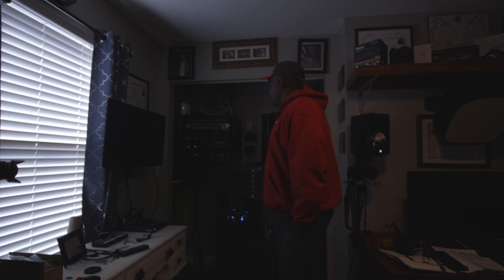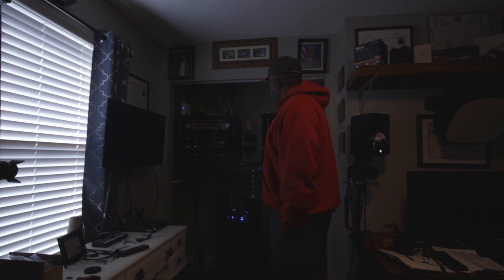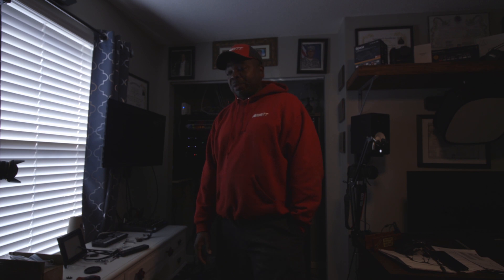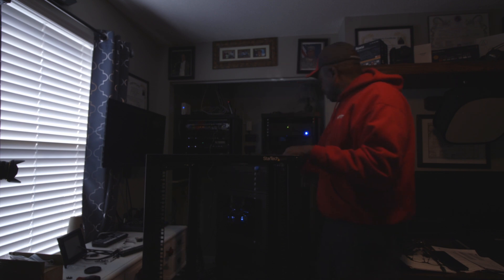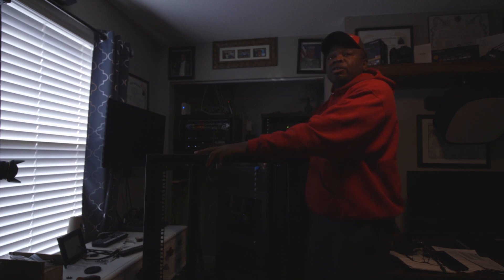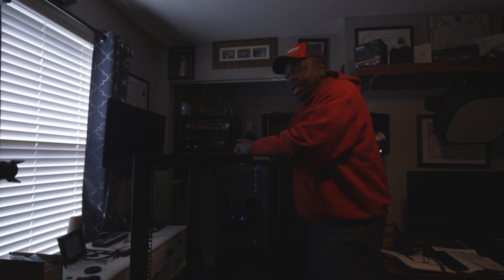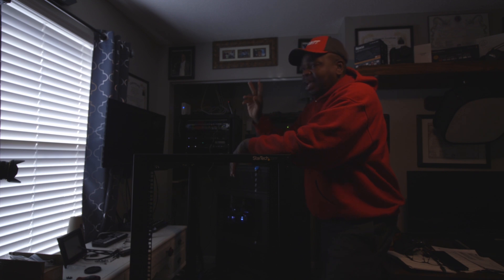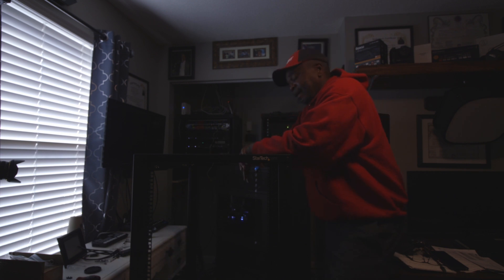Server Closet Build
Join me as I build out my network closet.